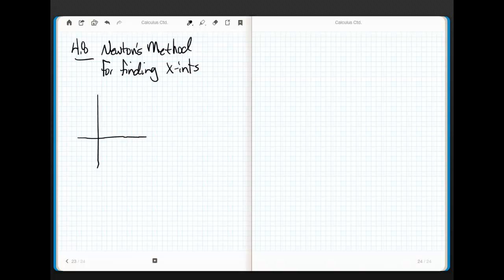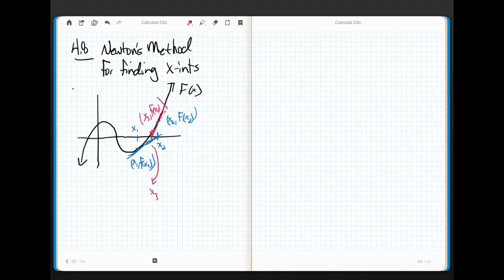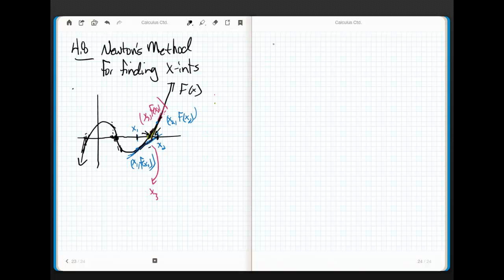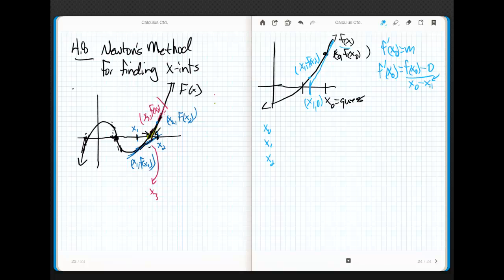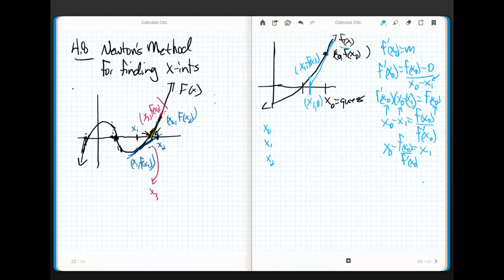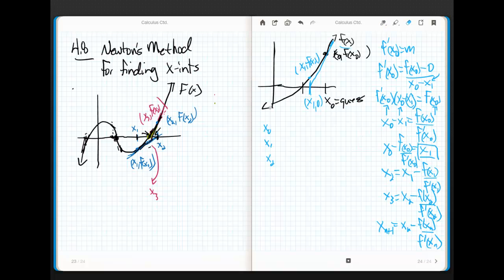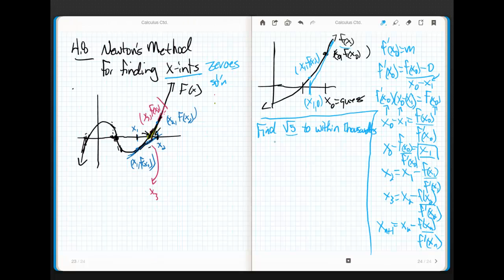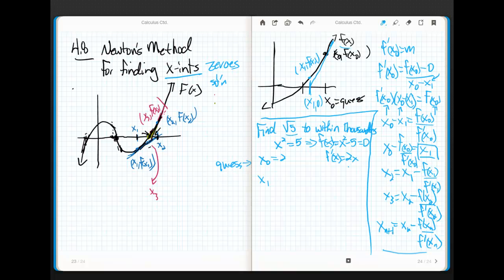Calculus Chapter 4.8 part 1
Newton's Method